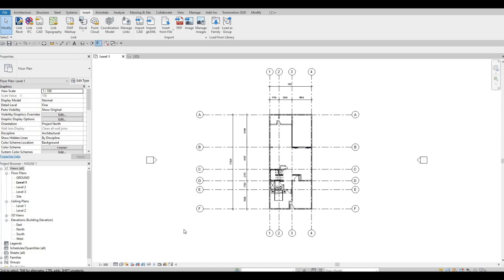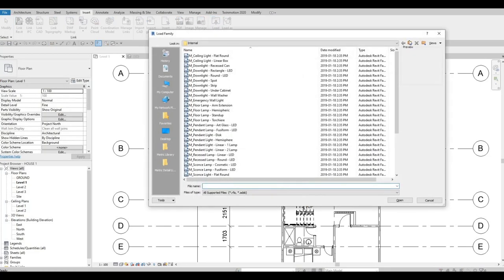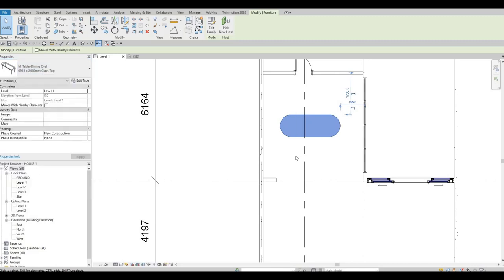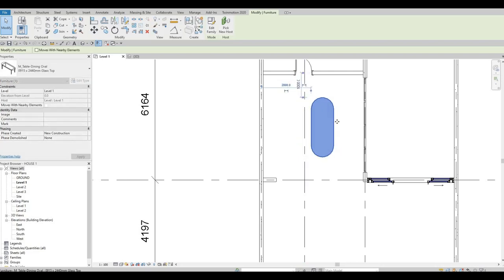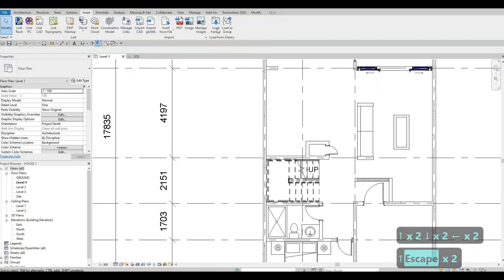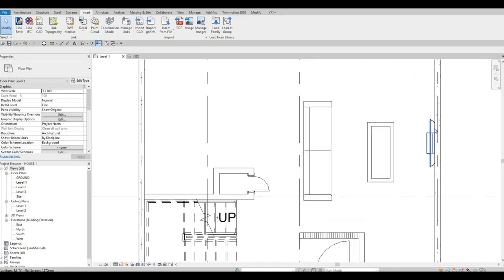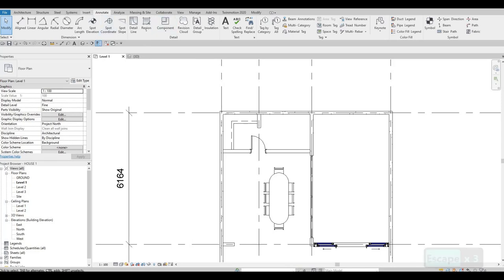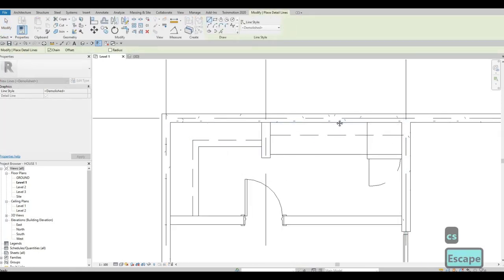MMT House | Part 4 | Complete Step By Step Project | Revit and Twinmotion Tutorial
MMT House Part 4